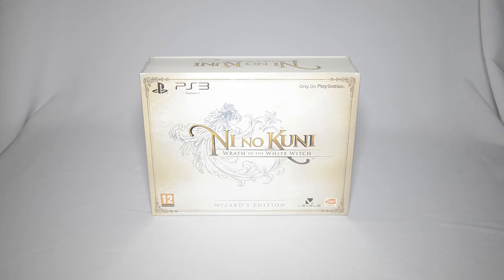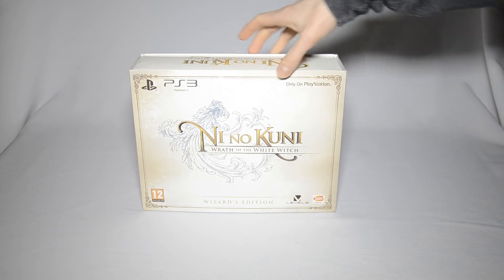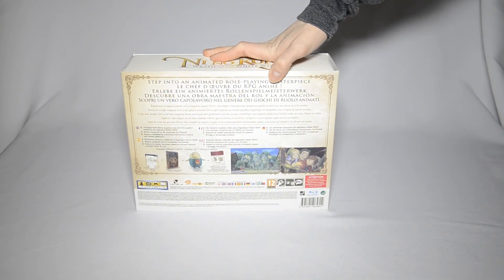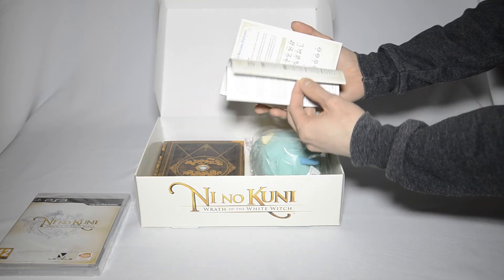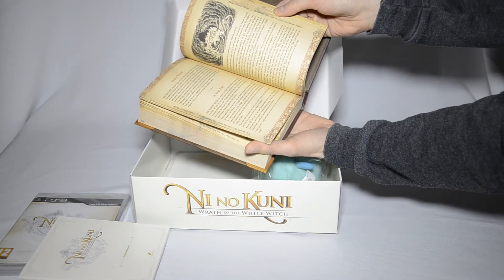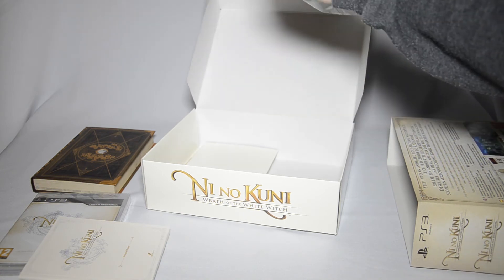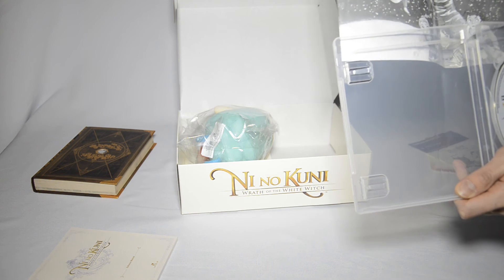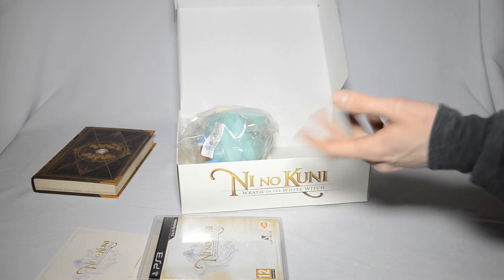Unboxing: Ni no Kuni: Wrath of the White Witch (Wizard's Edition) - うぐぅ～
This made my wallet cry...

And in other news: passed 50 subscribers a week or 2 back, and getting pretty close making an "IT'S OVER 9000!!!" joke for the total views!
Thanks a lot for sticking around guys, even though I don't upload nearly as many videos as I'd want to :)

Watch it in 720p or 1080p unless you're a fan of 8-bit graphics ;-)

Intro taken from the Ni no Kuni: Wrath of the White Witch Official E3 2012 Trailer